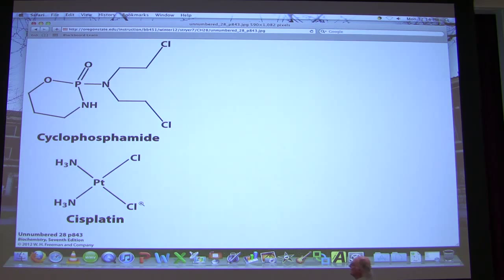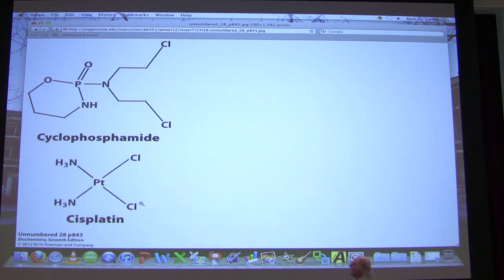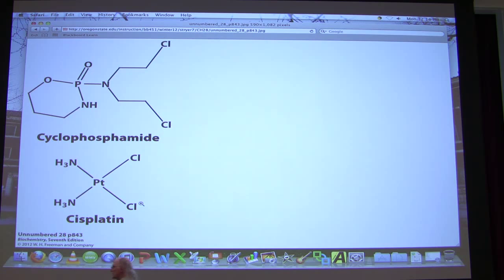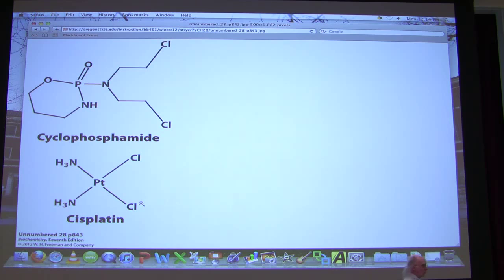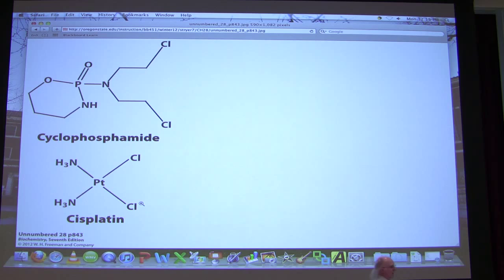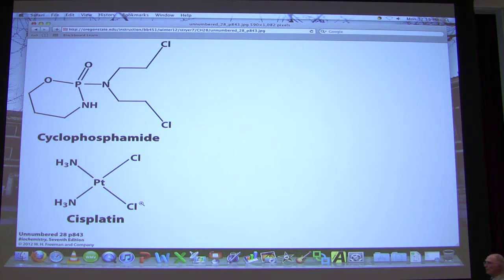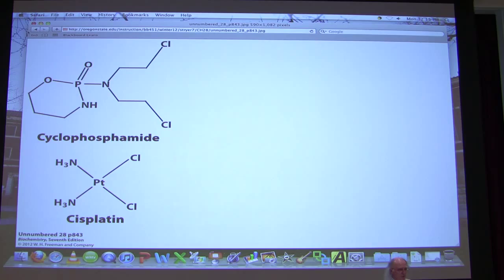#45 Biochemistry DNA Repair / Transcription I Lecture for Kevin Ahern's BB 451/551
2. My lectures with The Great Courses
3.  My Lecturio videos for medical students
5.
7. Check out all of my free workshops
8.
9. My courses can be taken for credit (wherever you live) via OSU's ecampus.
10.

DNA Replication/Repair/Recombination (continued)
1. Repair of DNA damage is critical for cellular and organismal health.

2. One DNA error linked to human disease is the triplet repeat extension problem that is associated with Huntington's disease. In this syndrome, repeats of a three base sequence in the coding region of a protein "slide" during replication, causing variability in the numbers of the repeat and, consequently, variability in the protein(s) made from it.

3. Other error-related systems associated with cancer include HNPCC (colon cancer) and BRC-A (not mentioned in class), which is involved in DNA repair.

4. An important proto-oncogene that plays a role in ensuring DNA fidelity is p53. p53 is the guardian of the genome acts to stop the cell cycle if DNA replication has not completed properly. Then, acting as a transcription factor, it activates transcription/translation of DNA repair genes. If these genes can't fix the damage, p53 induces apoptosis.

5. The Ames test is used to test the tendency of a compound to cause mutation. It works by using a plasmid with a single base mismatch in a gene marker that stops expression to give the marker (blue color, for example). When cells carry this gene and then half are exposed to the test compound and have are not exposed. By comparing the rates of marker production, the tendency of a compound to cause mutation can be determined.

6. Recombination of DNA results in mixing and matching of DNA sequences. The process occurs most often between homologous sequences on different chromosomes. The process can be quite active during meiosis.

7. Recombination proceeds through formation of a Holliday junction. Holliday junctions form as a result of alignment of homologous sequences, followed by cleavage of strands on each chromosome, invasion of the strands into the opposite chromosome, movement of the junction, another cleavage reaction, followed by reformation of phosphodiester bonds.

8. Enzymes involved in recombination are called recombinases and are similar in function to the integrase of HIV.

9. Recombination is important for mixing of DNA sequences and processes, such as antibody diversity and for integration of retroviruses into host chromosomes.

Transcription Highlights
1. Transcription is the process where RNA is made using DNA as a template. Students should ABSOLUTELY not mix up or misuse the terms DNA Replication, Transcription, and Translation.

2. RNA polymerization requires an enzyme called RNA polymerase. It can start a chain without a primer, incorporates nucleotides into a growing chain in the 5' to 3' direction using phosphodiester bonds, and uses ATP, GTP, CTP, and UTP as starting compounds. The product of RNA polymerization is called a transcript.

3. The DNA strand that is complementary to the RNA made in transcription is called the template strand. The strand that has the same sequence (except T vs. U) is called the coding strand.

4. Transcription is controlled in cells and starts near sequences called promoters.

5. Promoters in E. coli (RNA polymerase binding sites adjacent to genes) function with widely varying rates of efficiency - some stimulating initiation of transcription every few seconds, others only one or twice per life cycle. One way for a promoter to control such events is via variation in conserved sequences. E. coli genes have two conserved sequences - one at -10 relative to the transcription start site (TATAAT) and another at -35 relative to the transcription start site (TTGACA).

6. The more closely a given promoter's sequence matches the consensus sequence of the -10 sequence, the more active the promoter is at initiating transcription. RNA Polymerase slides along the DNA and when the sigma subunit identifies a promoter site, it stops.